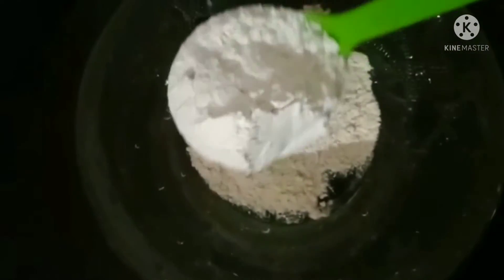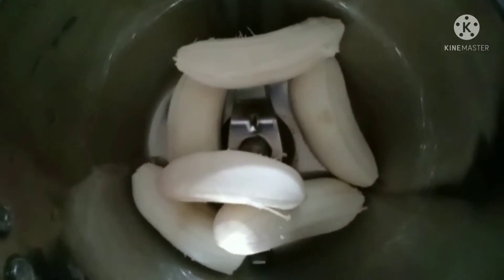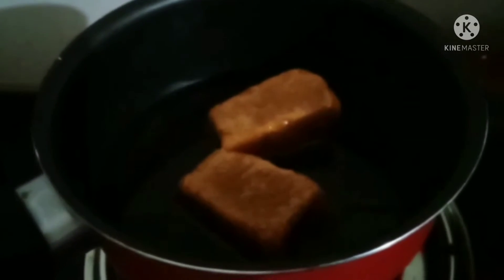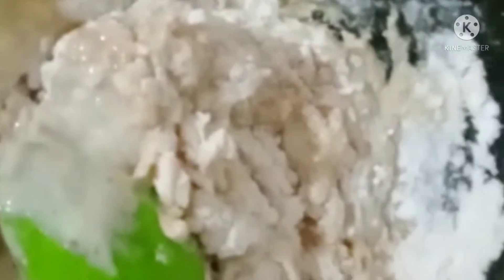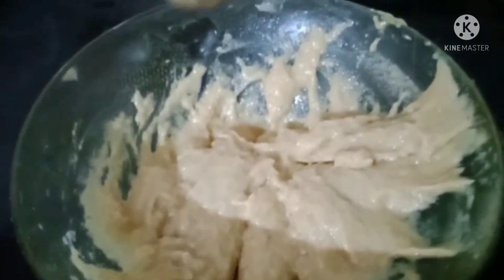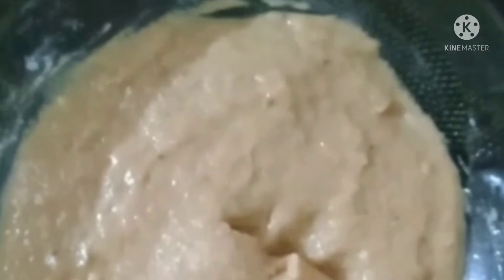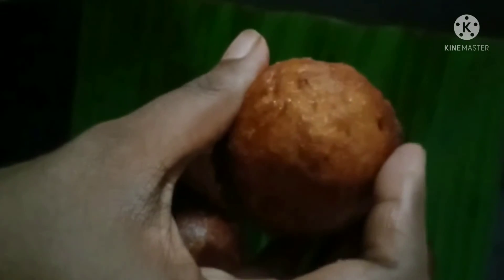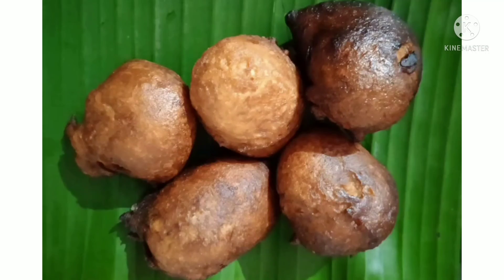അടിപൊളി കായപ്പം //ഉണ്ടംപൊരി Malayalam, jiyus world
കായപ്പം റെസിപ്പി അടിപൊളി //Malayalam, jiyus world

how to make easy kayappam
how to make undampori
എങ്ങനെ കായപ്പം ഉണ്ടാക്കാം